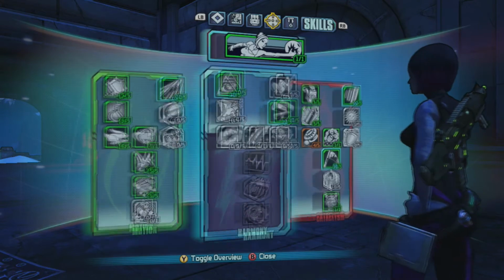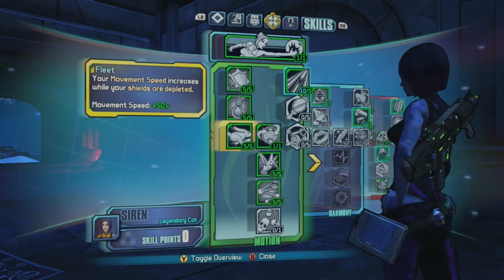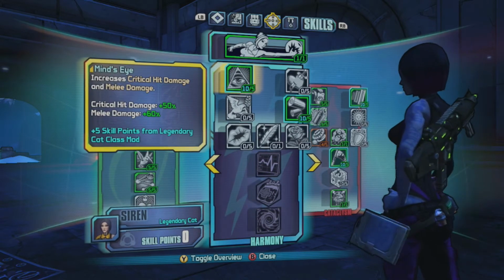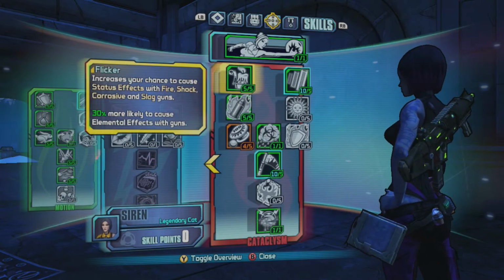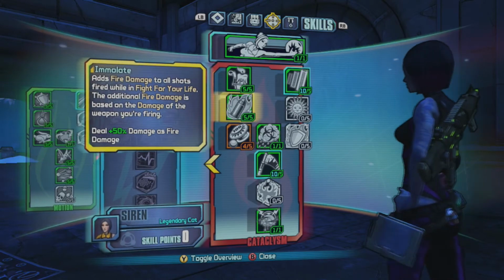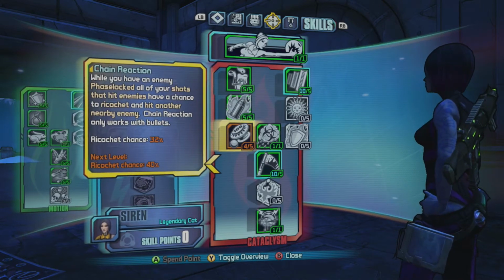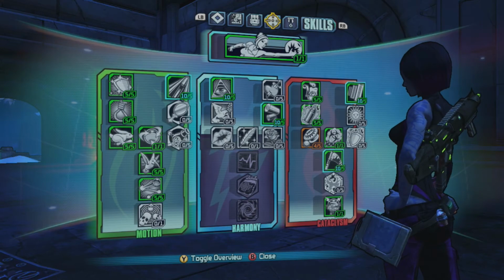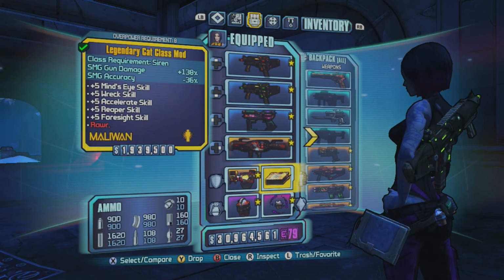Borderlands 2: Best All Around Maya Build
This is my favorite build for maya at the moment.